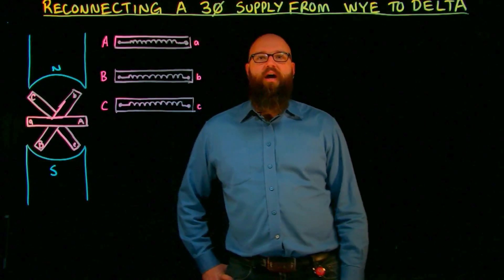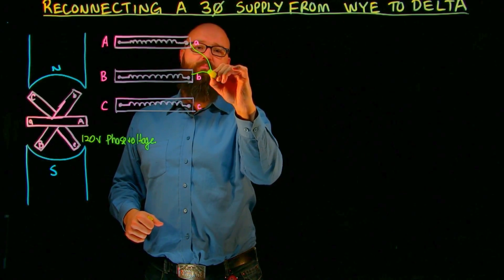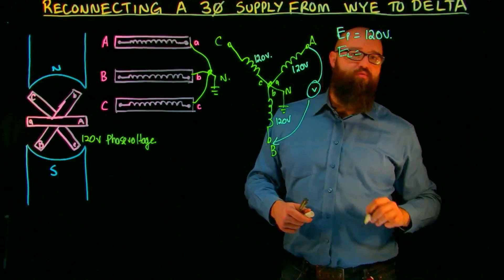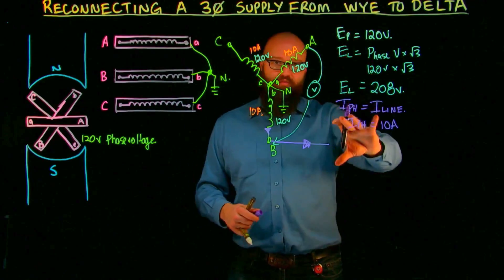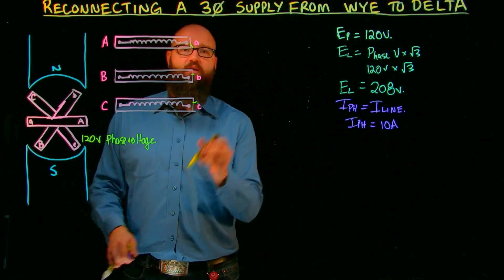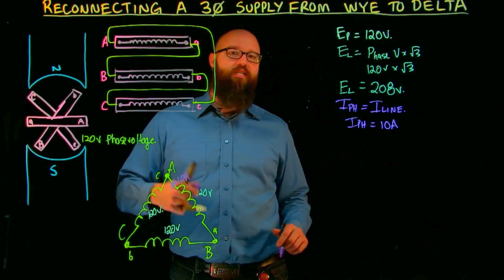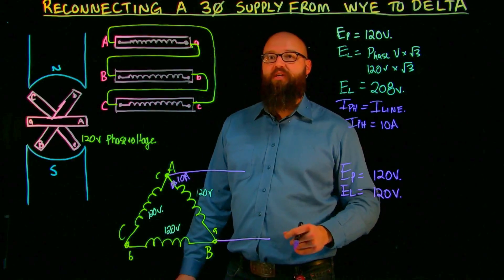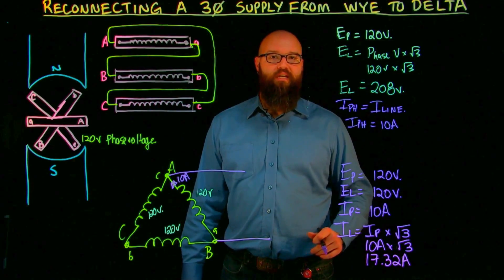Reconnecting a Source from WYE to DELTA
A quick observation of line voltage, phase voltage, line current and phase current when reconnecting a supply from WYE configuration into DELTA configuration